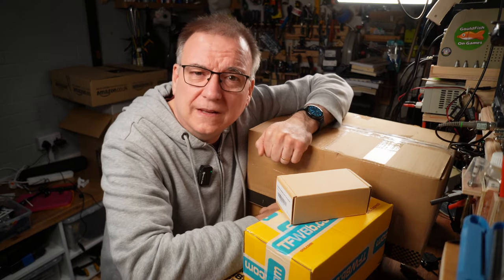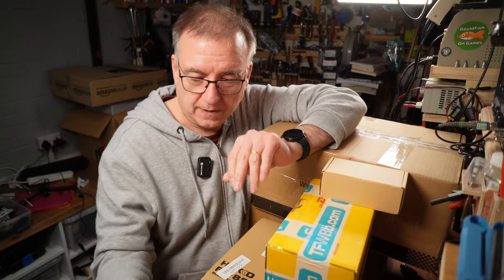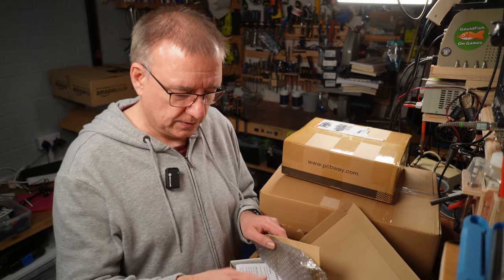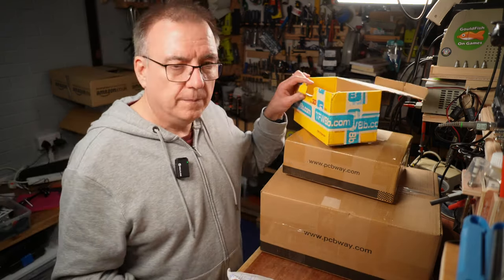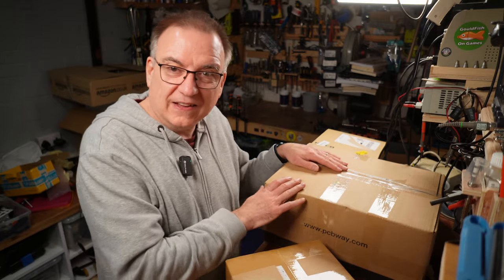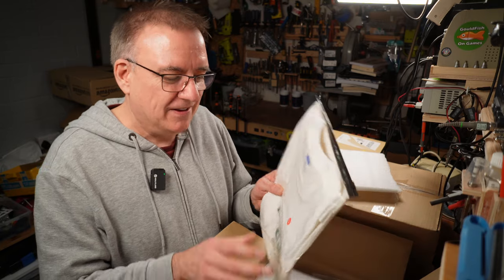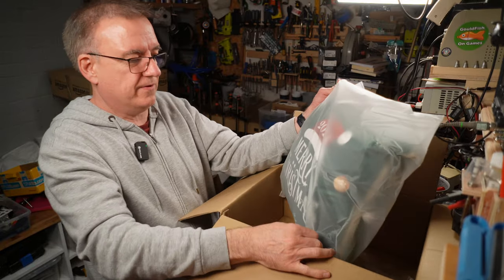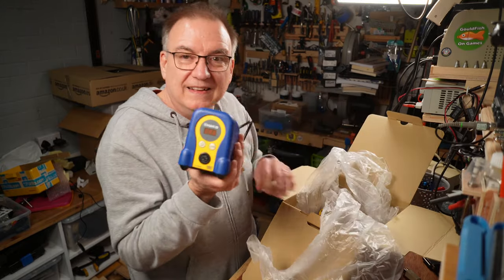Its me, unboxing stuff. For the hardcore only!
With thanks to @NLKMediaGroup and @PCBWay and @thefuturewas8bitchannel841 and @ByteDelight

Amazon Wishlist